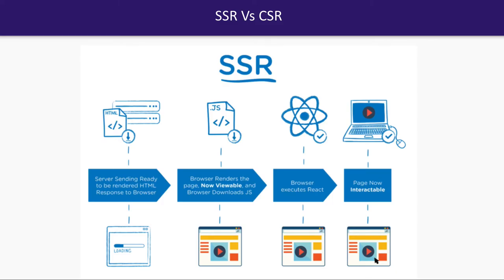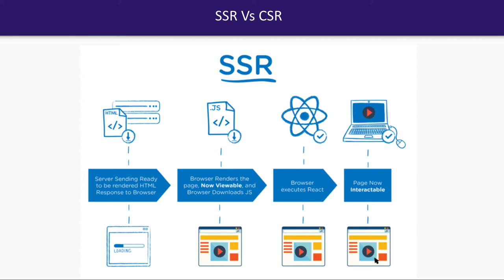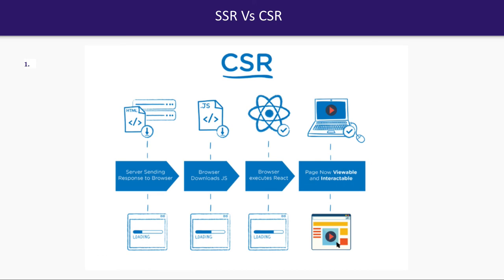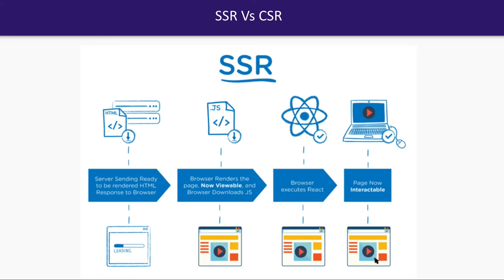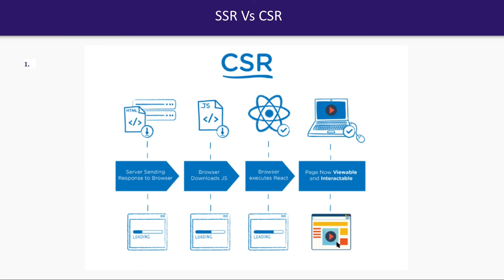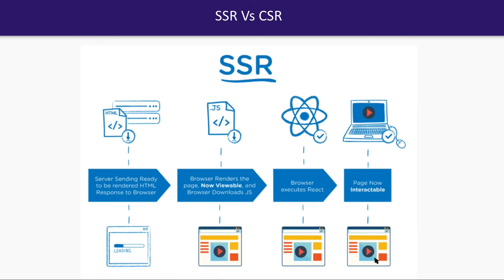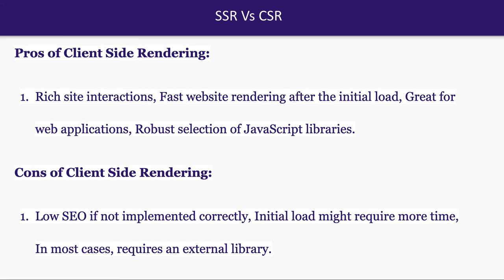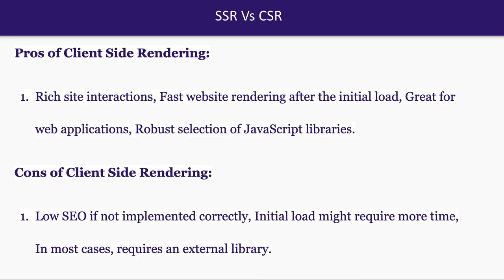Difference between Server & Client Side Rendering #02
NextJS full Course | Server-side rendering with React JS